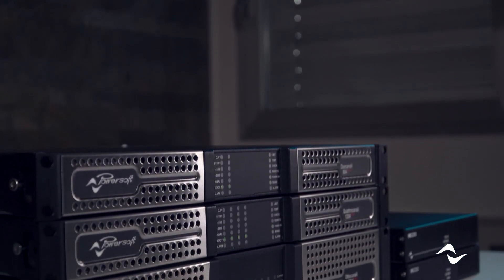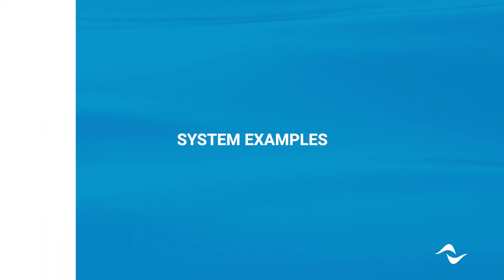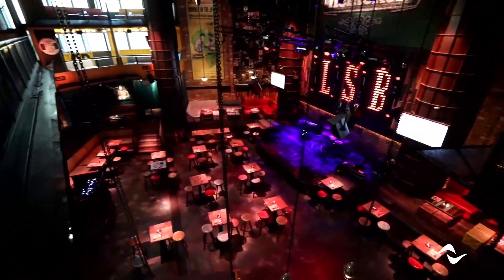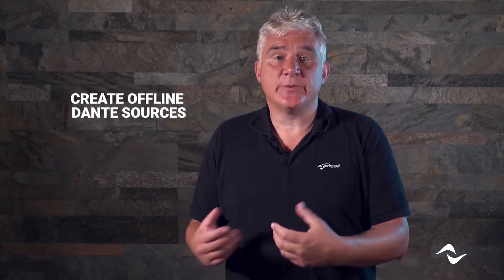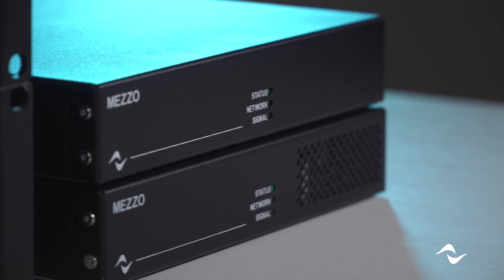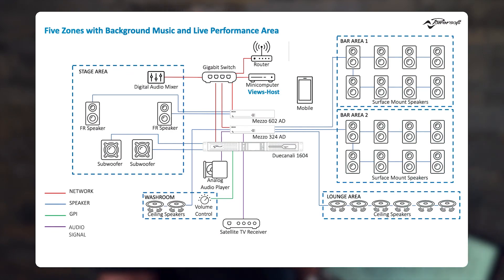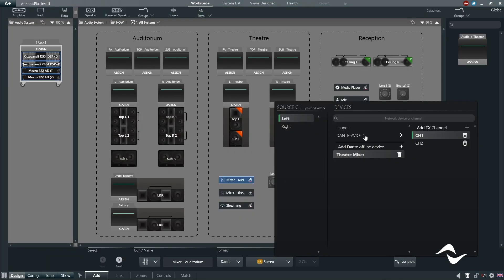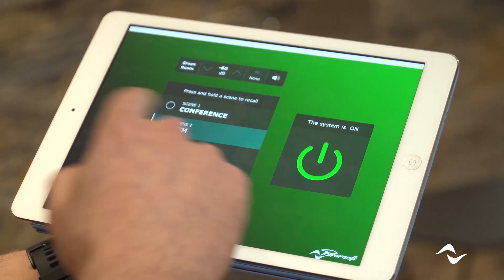Clever Interaction Lighter Installations | Launch Event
The latest update to Powersoft’s industry-leading ArmoníaPlus software will give system integrators the tools to easily manage even the most intricate of fixed install (FI) projects through its dedicated Install Skin. This new version redefines what Powersoft amplifiers are capable of, delivering a plethora of new features and streamlining existing ones.